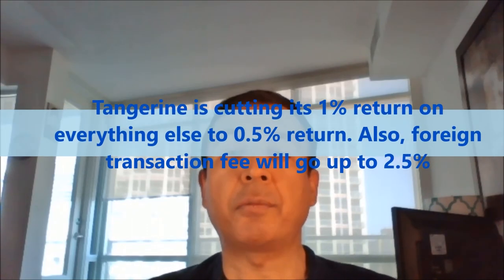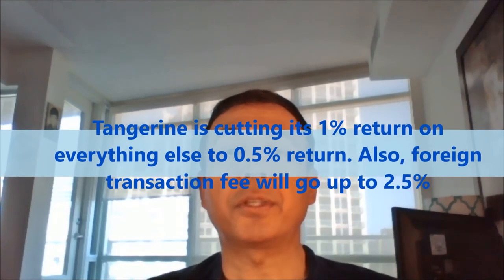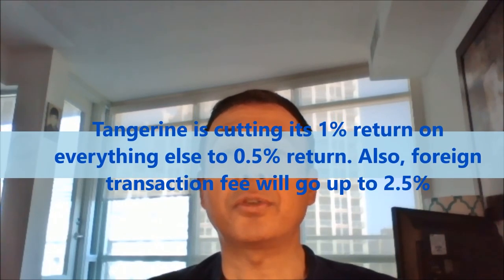Tangerine Money Back Credit Card Cuts Its Cash Back Rewards by Financial Author Ahmed Dawn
How to Handle Tangerine Money-Back Credit Card Negative Changes. Financial author Ahmed Dawn's insights.

Is Travel Credit Card Scotiabank Gold American Express Now A Cash Back Credit Card As Well?